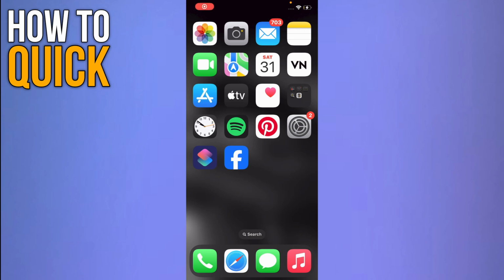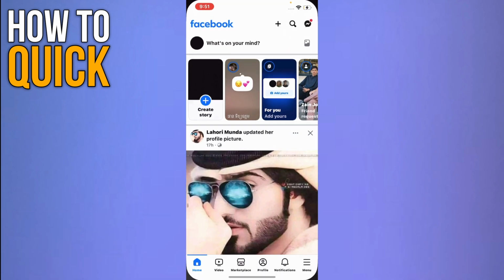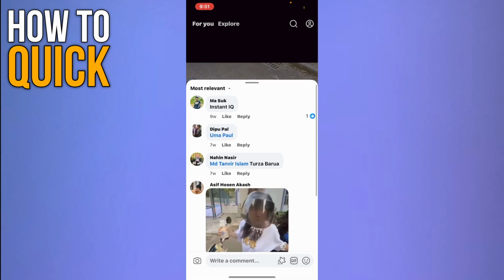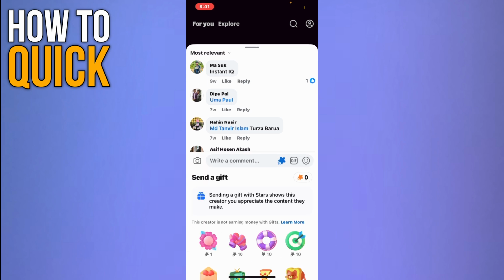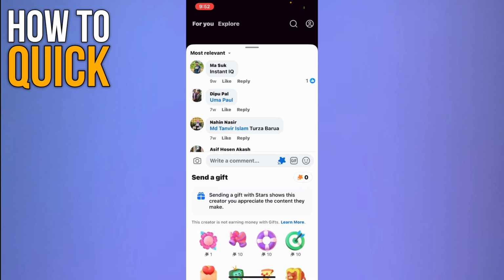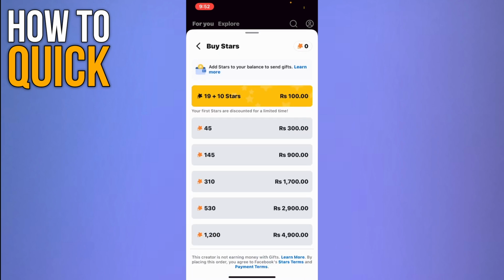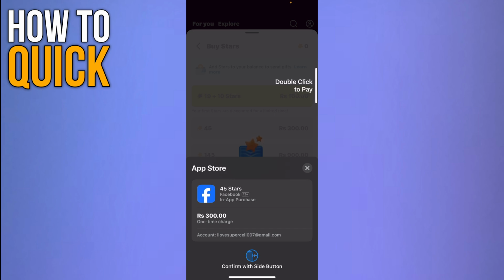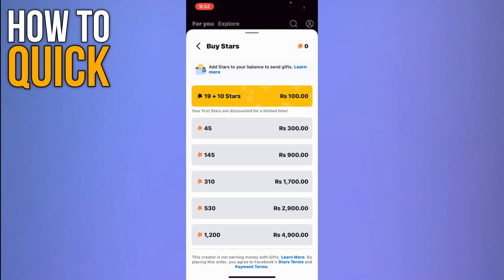How To Buy Stars On Facebook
Tutorial on how to buy stars on facebook.